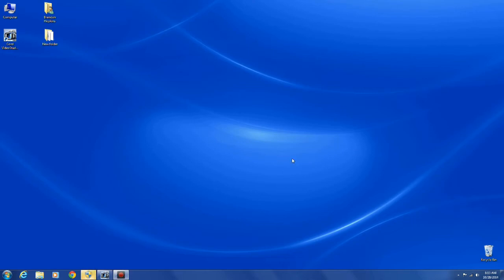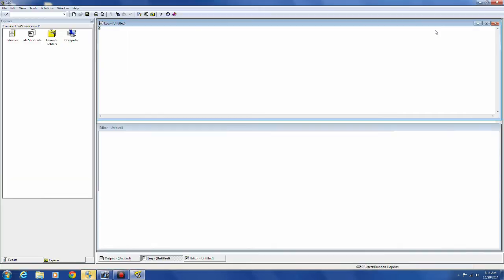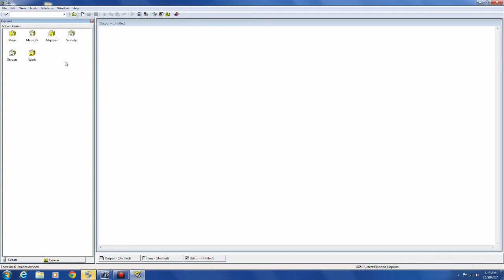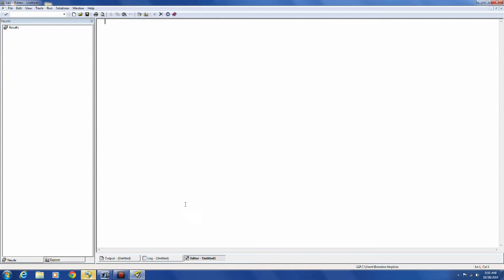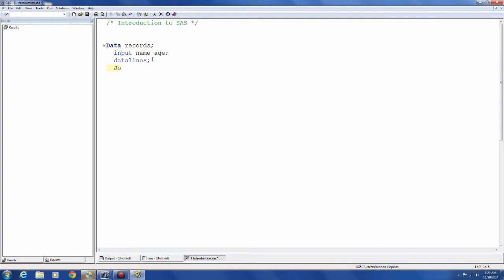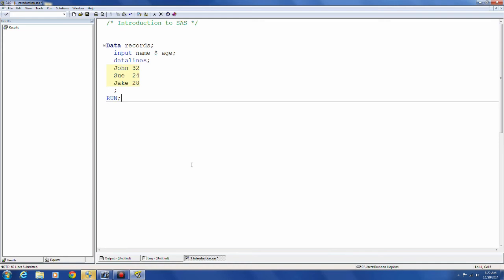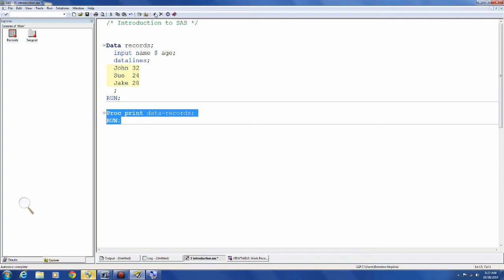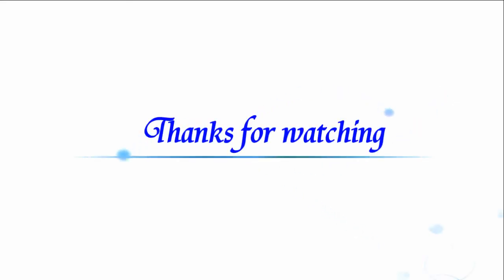Lesson 1: How to use SAS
This is an introduction to the SAS programming language